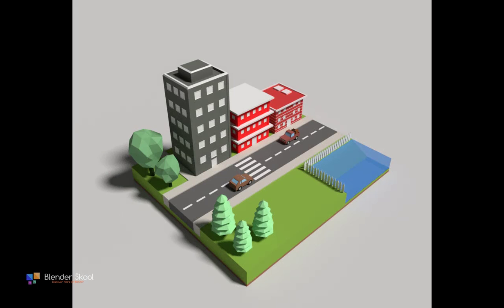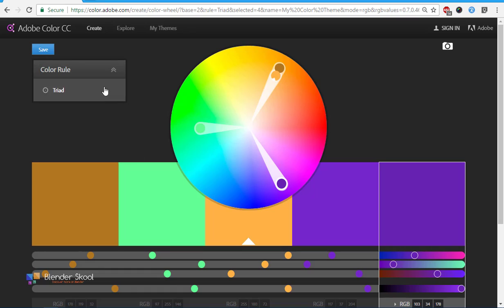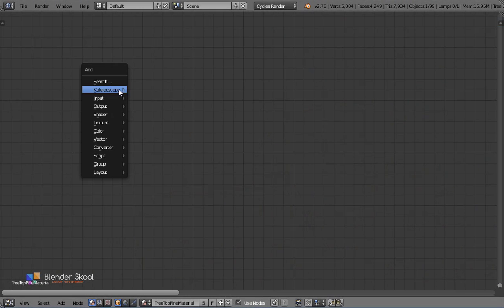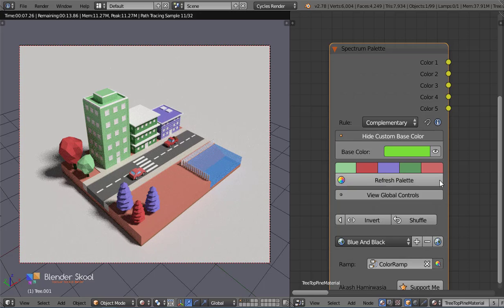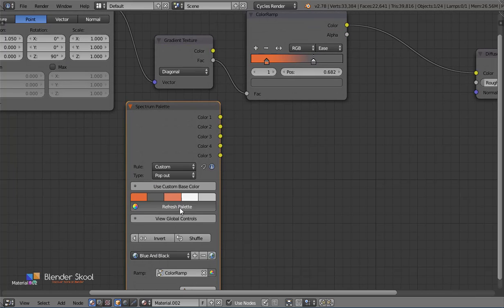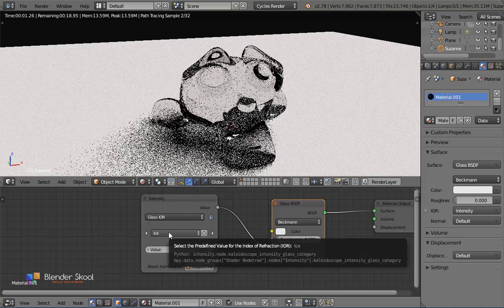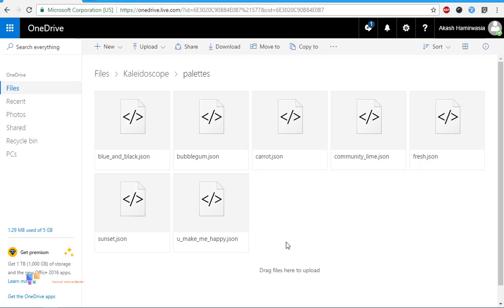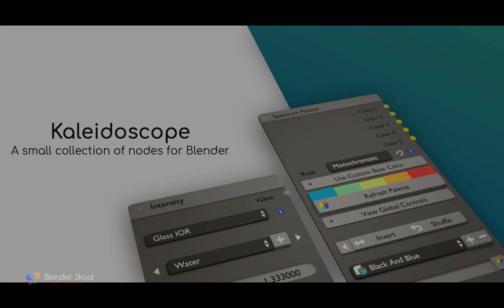Kaleidoscope Add-on - A small package of nodes for Blender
Kaleidoscope is a small package of nodes for Blender. These nodes allow you to make your scene more realistic and accurate to the real world.
The Spectrum Node is designed for providing you with infinite color palettes and manage them directly in Blender.
The Intensity Node is a collection of pre-defined values that can be used to make your materials and lighting more accurate.
Both these nodes can be animated, and have built in syncing functionality to transfer all your saved palettes and values to another system automatically.

Kaleidoscope add-on is completely free to use. To support me in the development of this add-on you can donate while downloading.